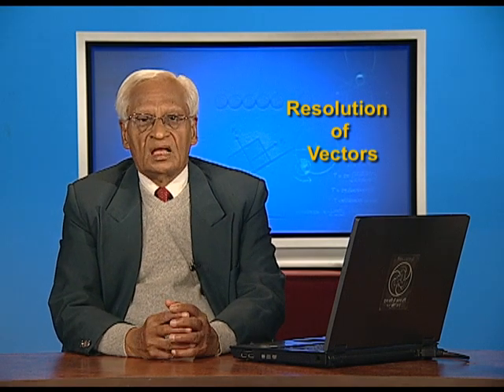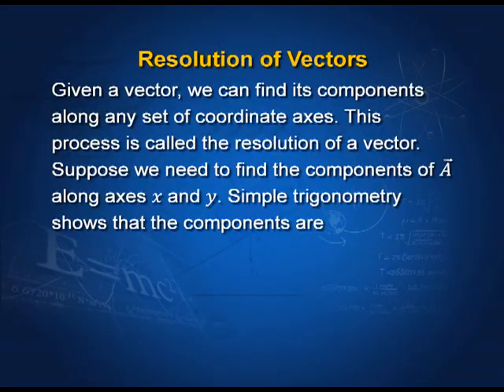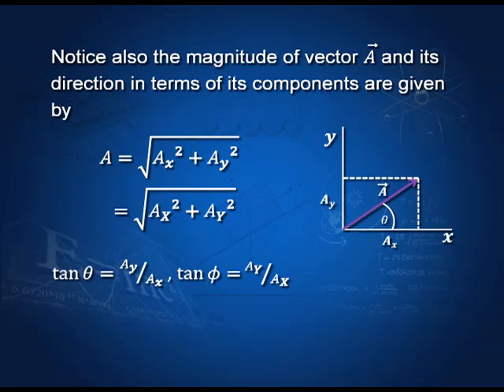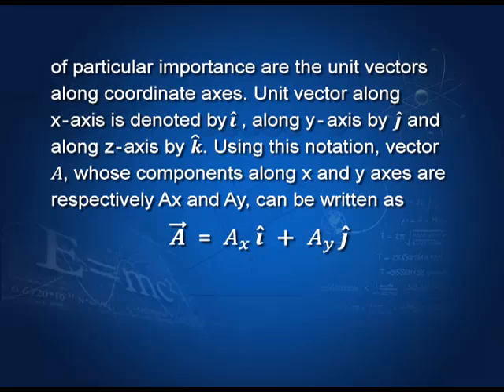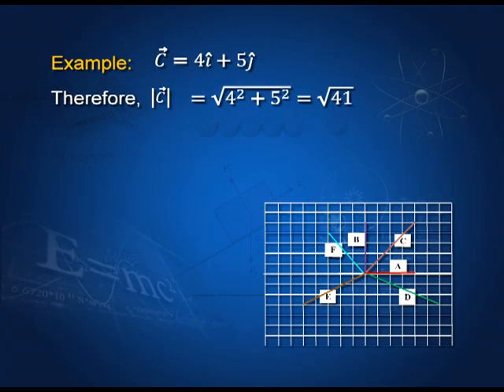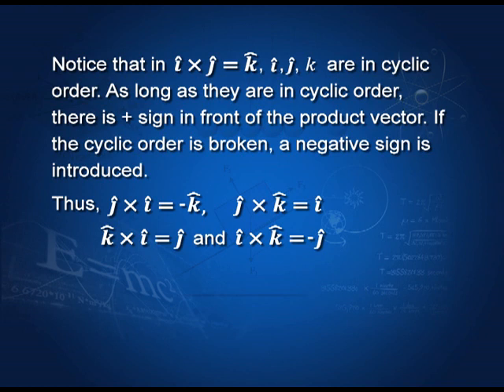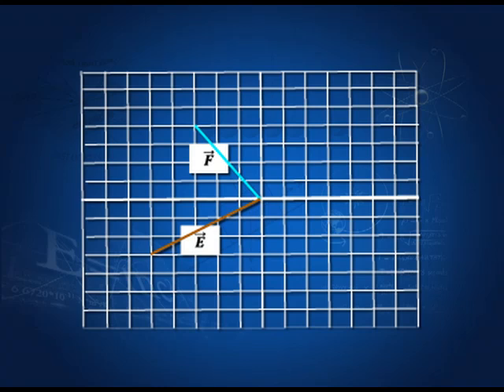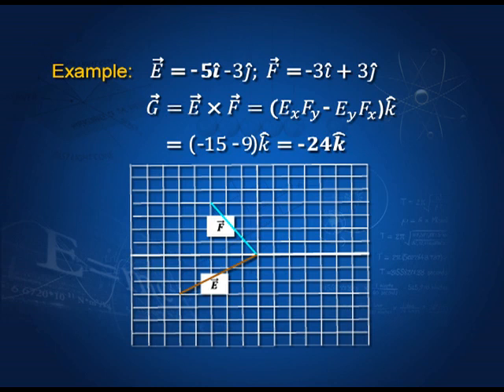CBSE Class 11 Physics (भौतिक विज्ञान ) - Resolution of Vectors ( वेक्टर रिज़ॉल्यूशन )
Resolution of Vectors ( वेक्टर रिज़ॉल्यूशन )